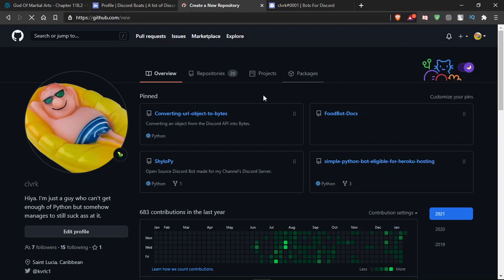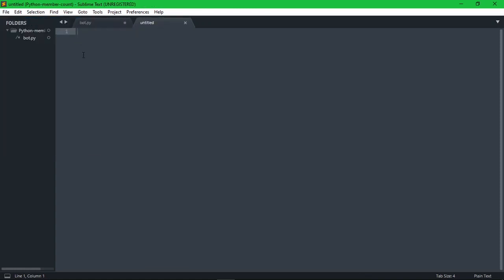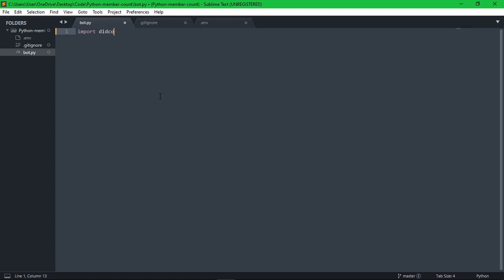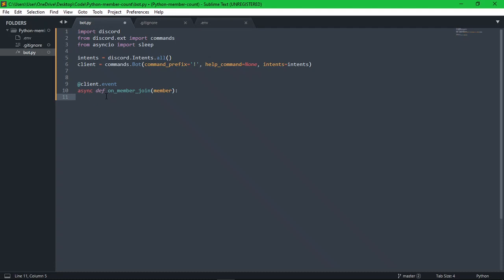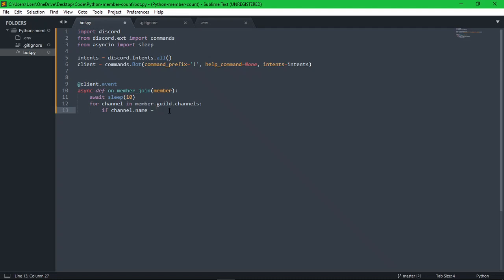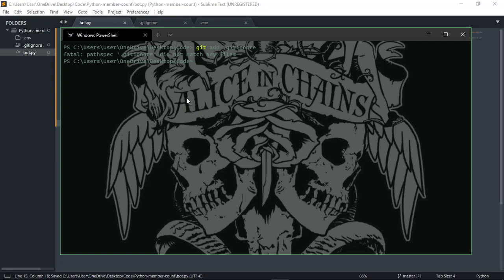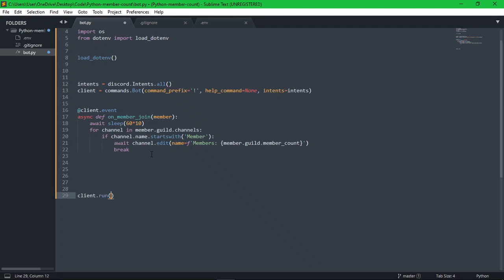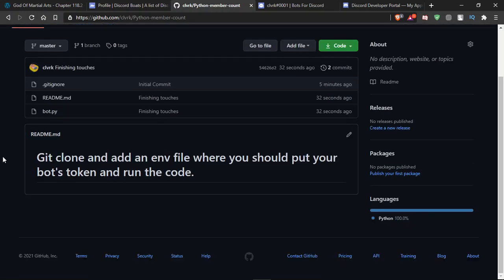Discord.py Tutorial | Member Count Channel (Better Version)